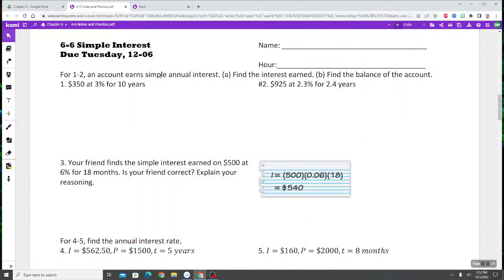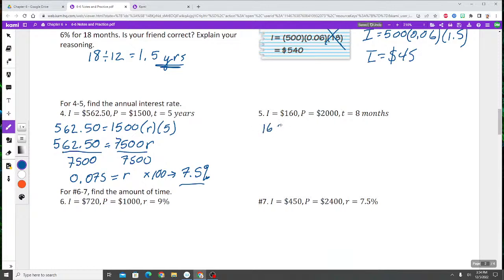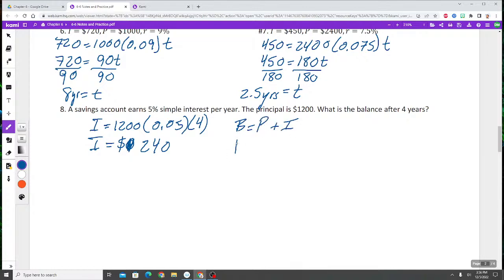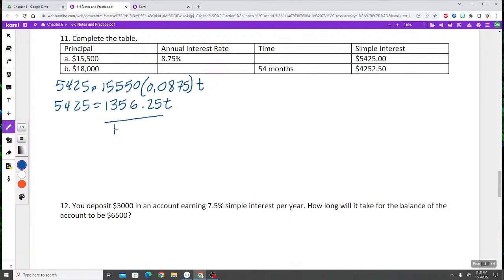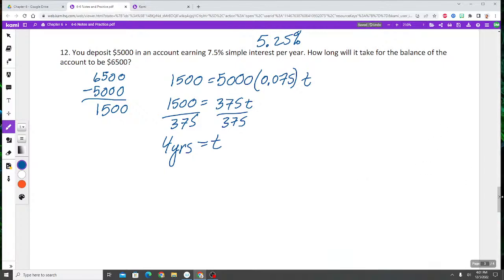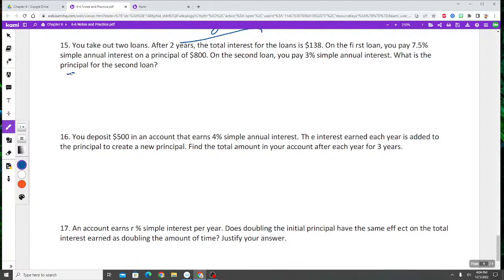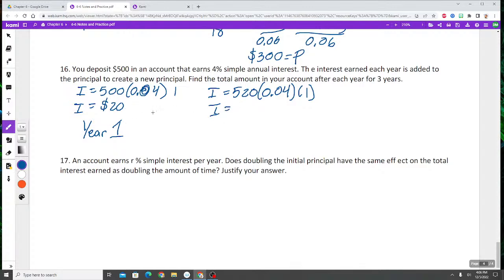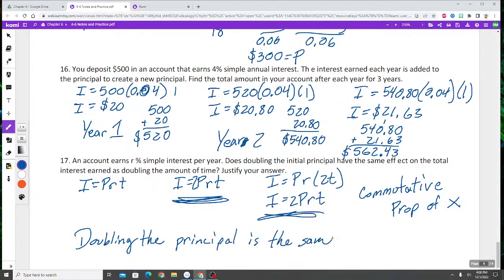6-6 Simple Interest Practice